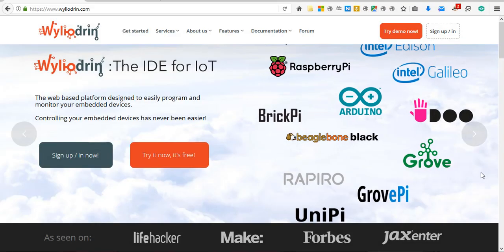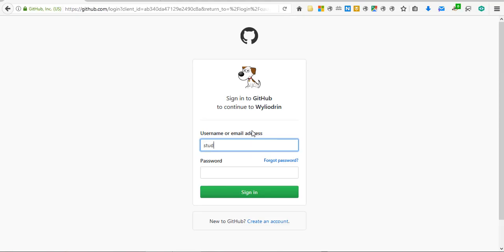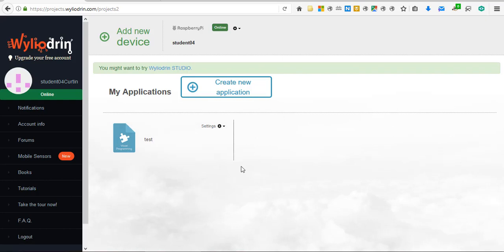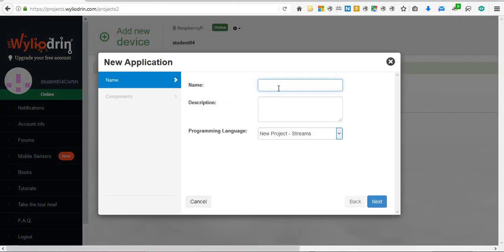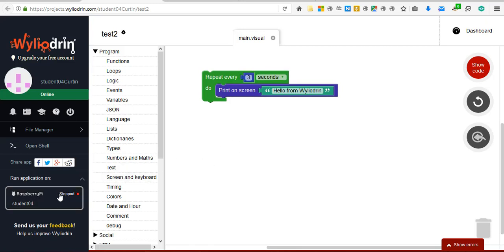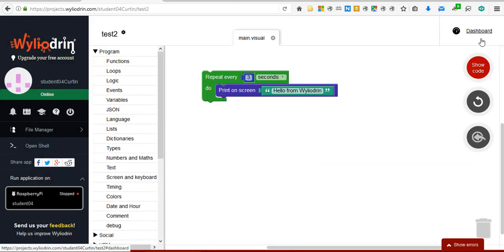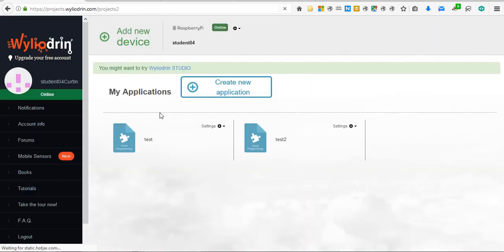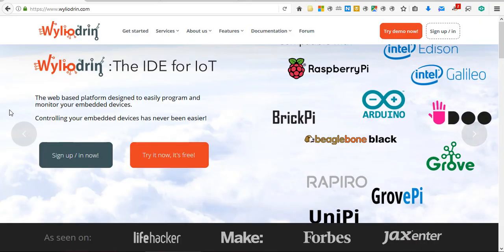Wyliodrin Startup guide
Getting started with Wyliodrin